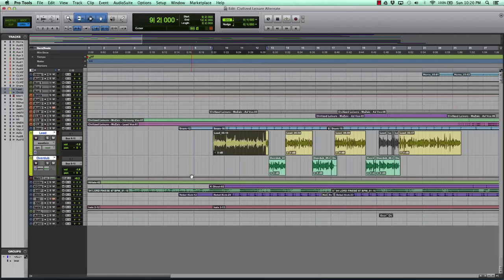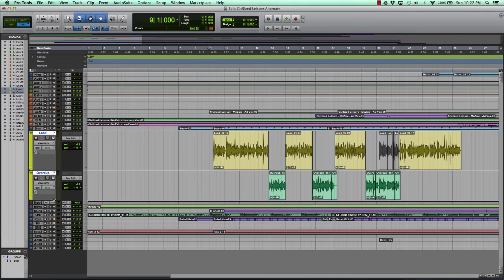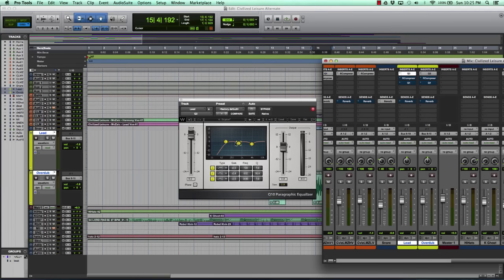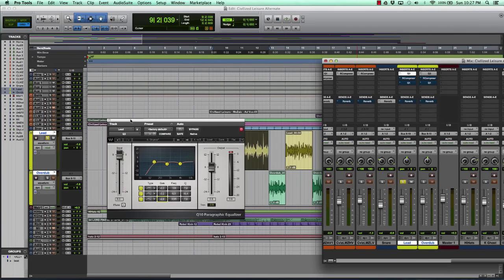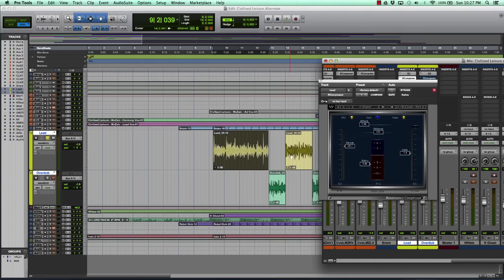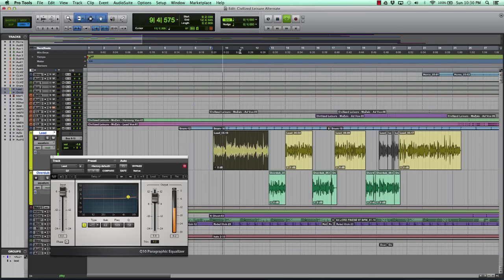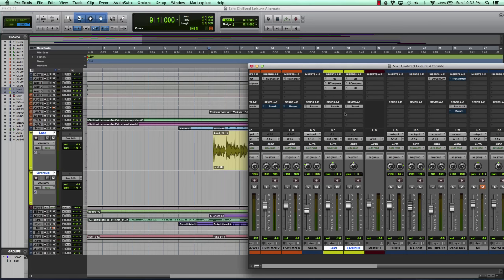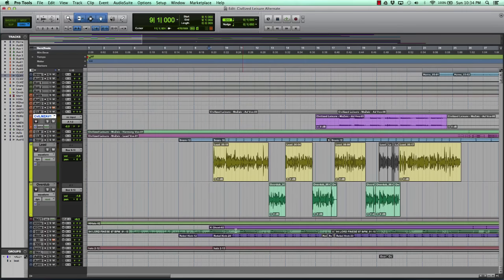Mixing - Male Rap Vocals (Skyzoo - Music For My Friends)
In this mixing tutorial series lead mix engineer Brian Temme breaks down how he mixed rapper Skyzoo's latest album 'Music For My Friends' in pro tools. Part 1 of the series explains how he mixed the vocals for the track Civilized Leisure. For more mixing tips, tricks and tutorials join us at Maschinemasters.com